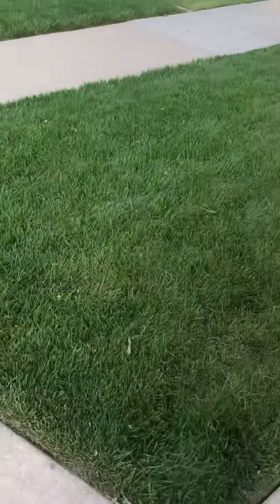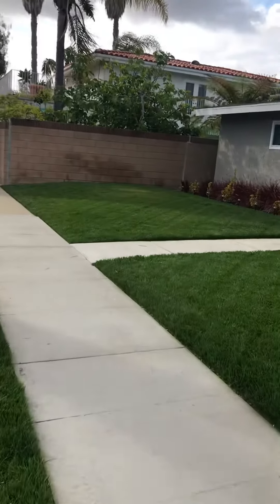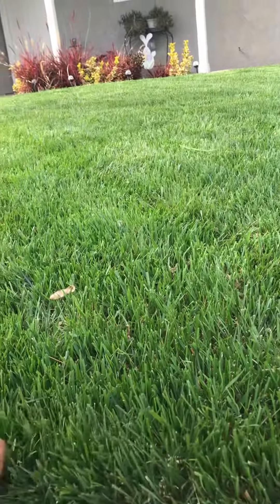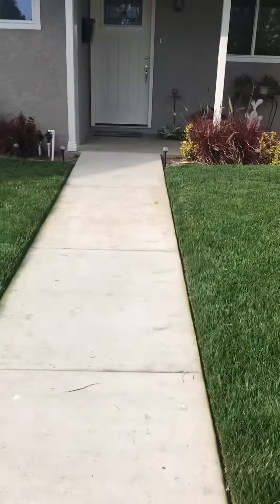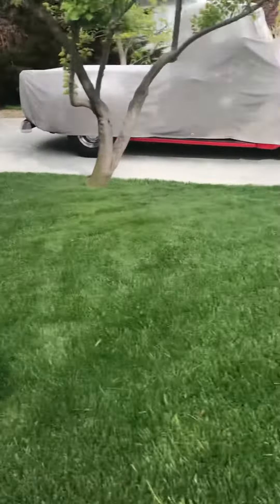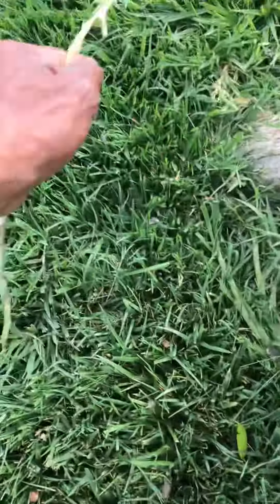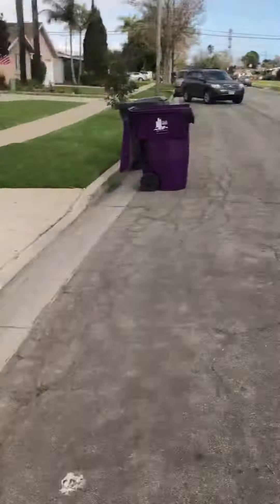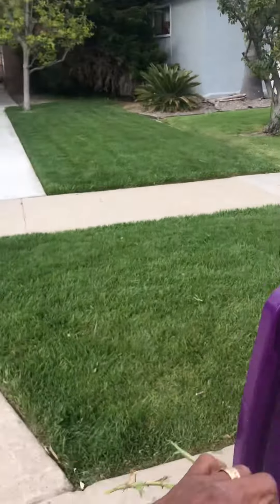This is a yard that I really like servicing.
This yard is cut at a mow height of 3 to 3 1/2 inches. It’s a tall fescue lawn that has really no weeds in it. It’s a dark green color and has an irrigation system (Sprinkler system).

You to can have a nice, lush, healthy and green lawn with Amariyahs Illustrious Lawncare service.